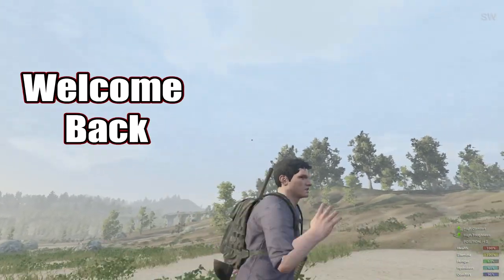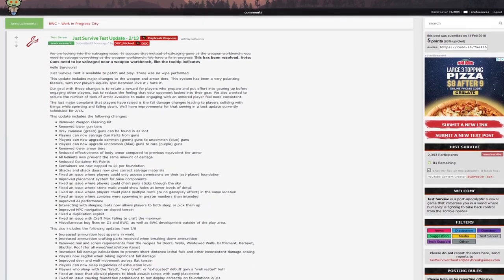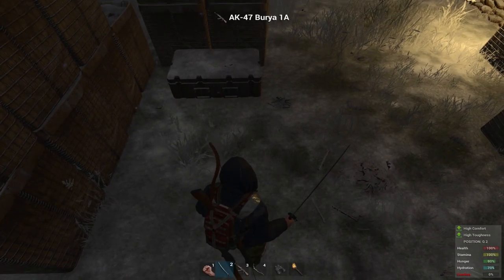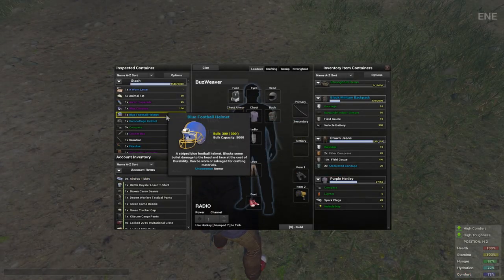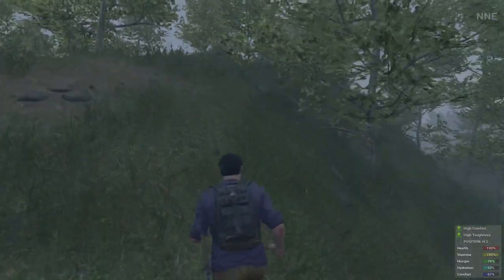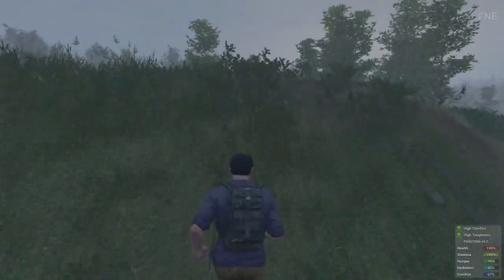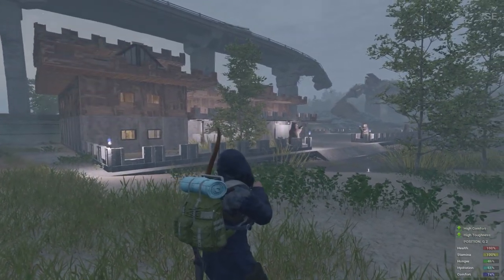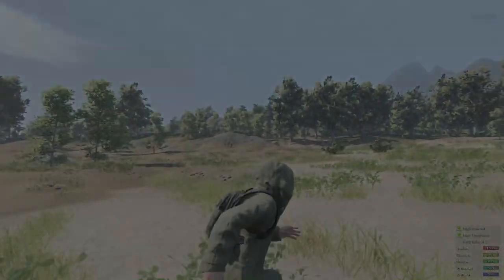Just Survive Game Play | Test Server | Update Notes for February 13th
We're taking a look at the Test Server Just Survive Update Notes for February 13th. Lower gun tiers have been removed and crafting upgrading has been introduced. Lower tier body armor has been removed as well. Gun Cleaning Kits will no longer spawn, they'll be player made too. Fixes have been applied to Base Permissions, Sleeping Mats, Helmets and overall game fixes along with performance adjustments.

♫ Last Train to Mars